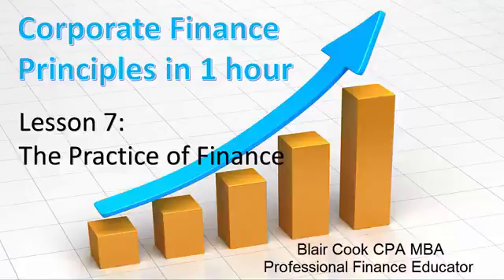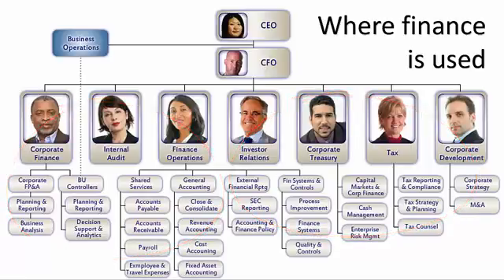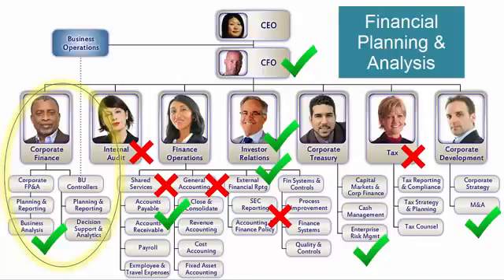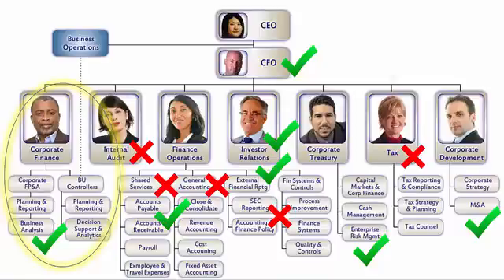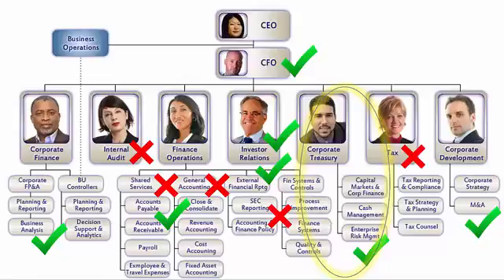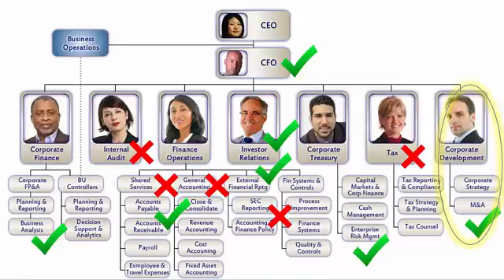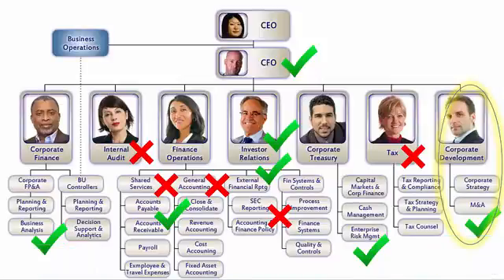8 Learn Corporate Finance Principles in 1 Hour The Office of the CFO YouTube